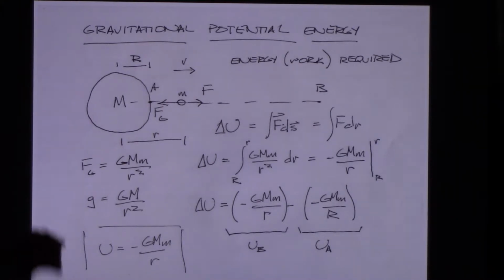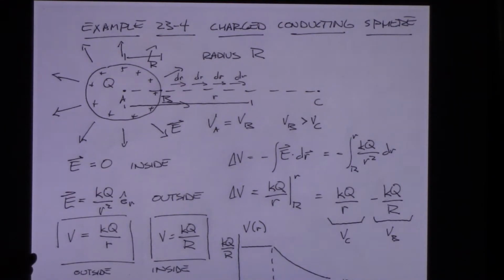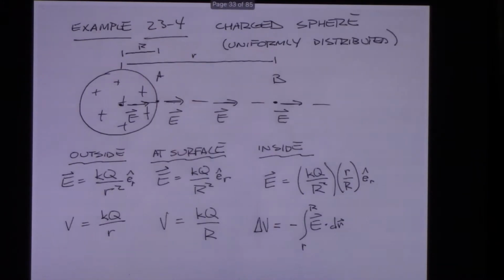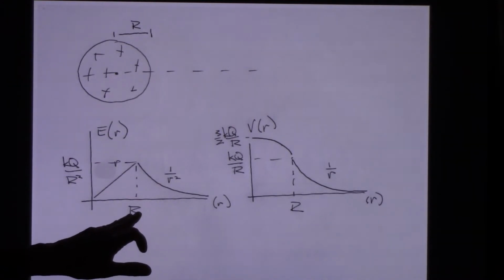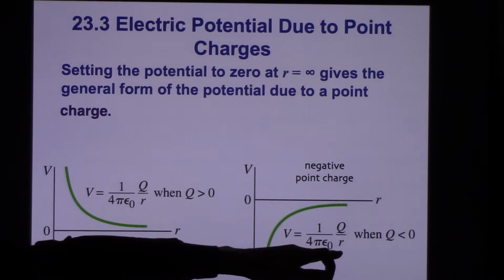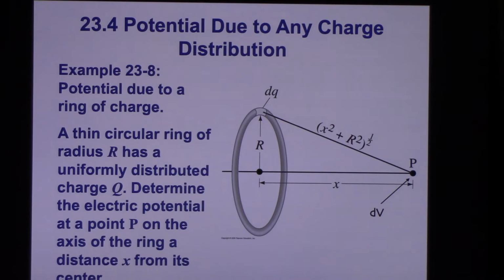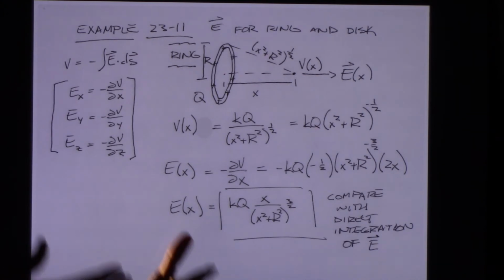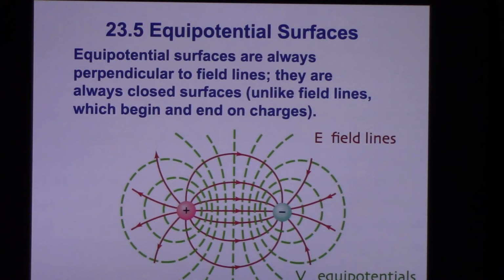Laney College Physics 4B Chapter 23 Lecture 2